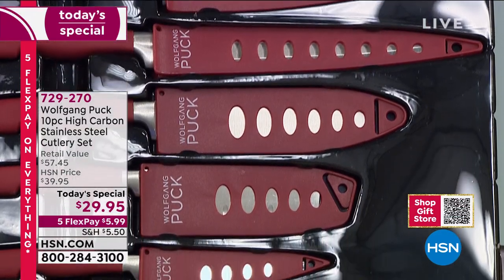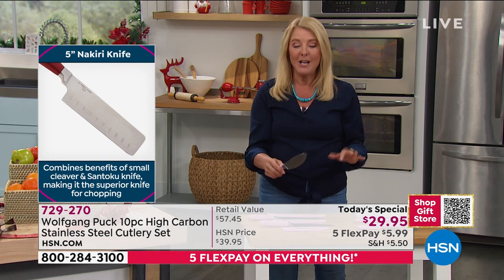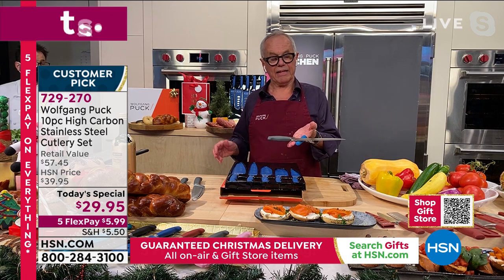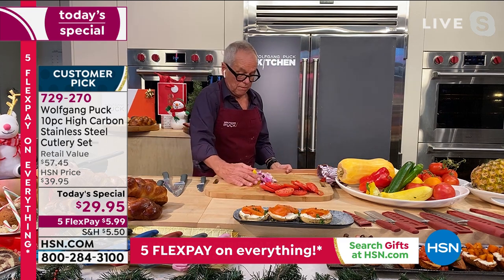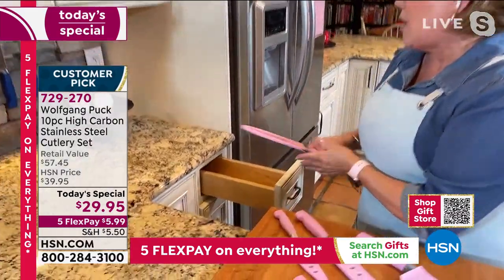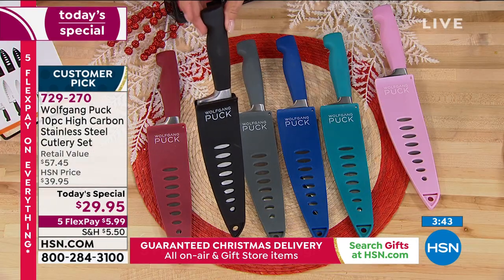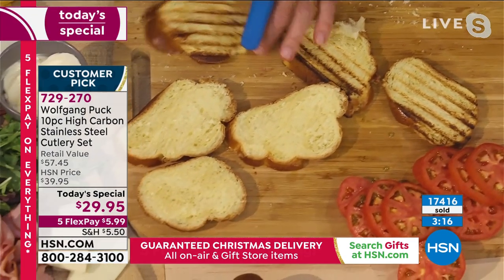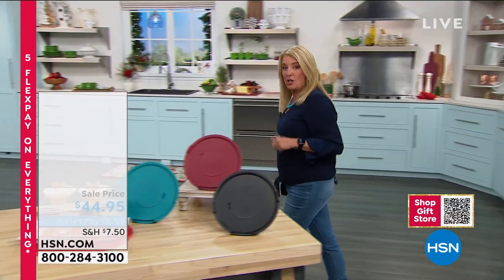Wolfgang Puck 10piece High Carbon Stainless Steel Cutler...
Wolfgang Puck 10piece High Carbon Stainless Steel Cutlery Set
Wolfgang Puck has put together these high carbon stainless steel knives as a perfect starter set, or a valuable upgrade to your existing collection. The set includes a utility prep knife, Nakiri knife, scalloped utility knife, ridged knife and beveled slicing knife. Wellbalanced blades are crafted with bolster and suregrip handles, so you'll experience smooth and certain slicing and dicing. Each comes with a sheath for safety and storage between uses. Available in six designer colors, this set is presented in a beautiful box for giftgiving.

    4.5" Utility prep knife with sheath
    5" Nakiri knife with sheath
    6" Scalloped utility knife with sheath
    7" Ridged knife with sheath
    8" Beveled slicing knife with sheath
    Gift box